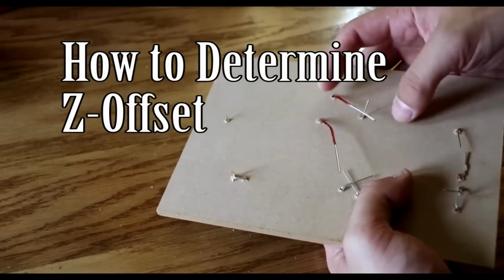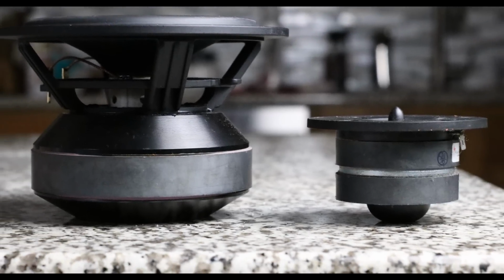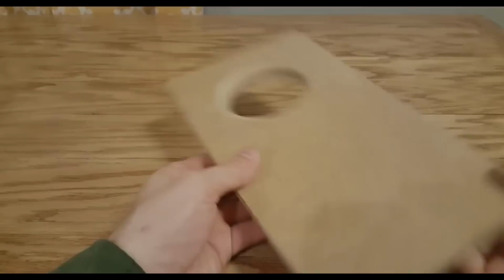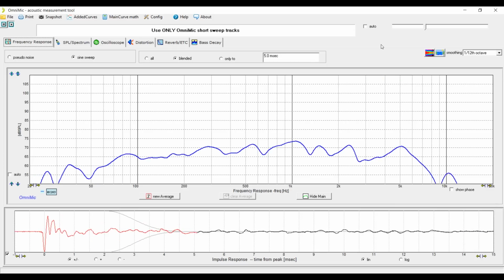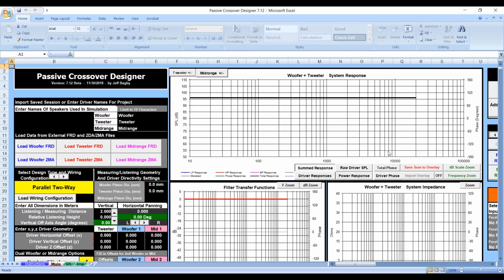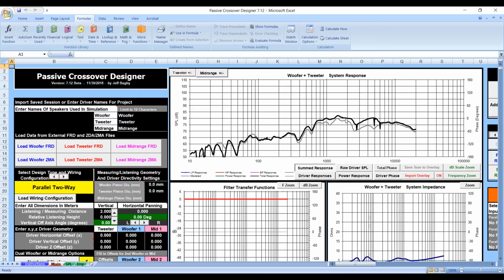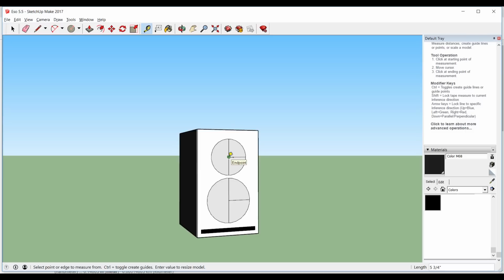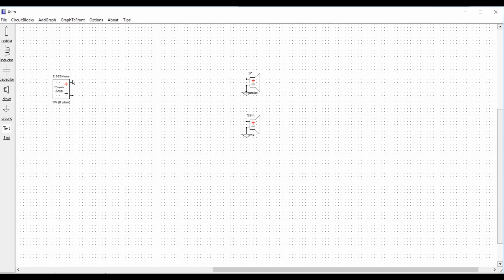Improving your Crossover Design - Z-Offset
Ever wonder why some of your crossovers just don't sound right?  Some of that may come down to you not properly figuring out your Z-offset.  With a few measurements, you can easily figure this out.  Take a look at how to take your crossover game to a while new level.